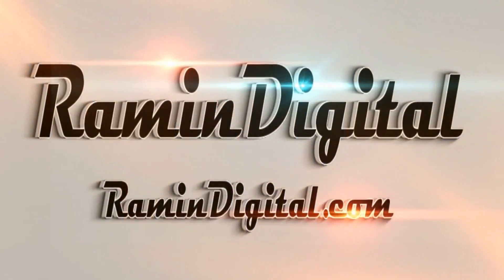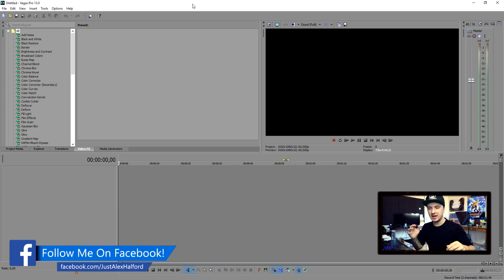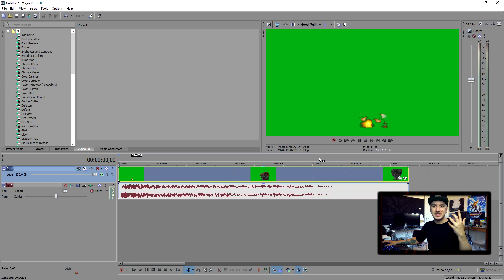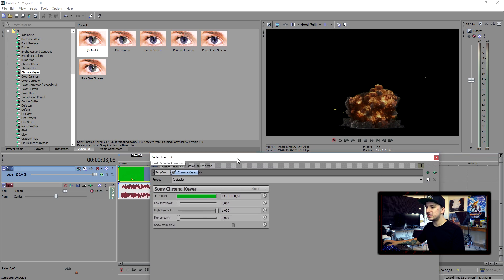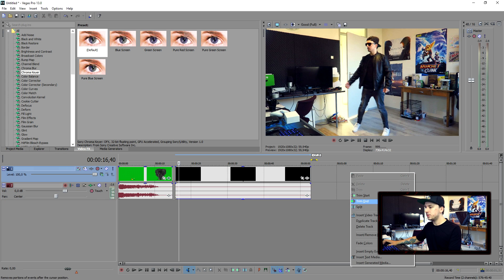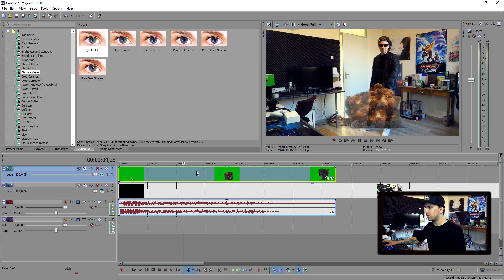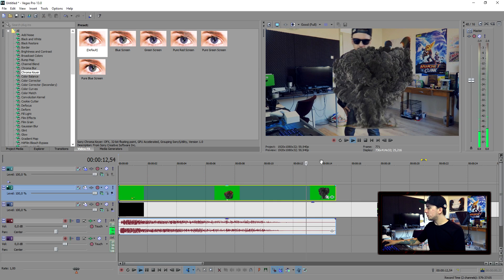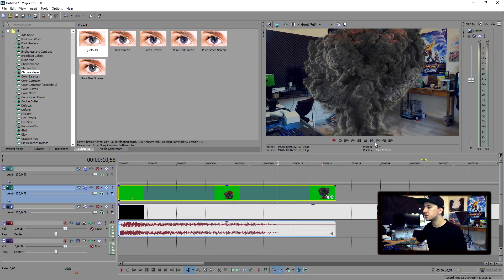Sony Vegas Pro 13: How To Make An Explosion - Tutorial #127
- - In this video I'll be talking about how to make an explosion. It's done in the video editing software called Sony Vegas Pro 13. You can use Final Cut, iMovie, Vegas Pro 9, 10, 11, 12 and 13.

~ JustAlexHalford